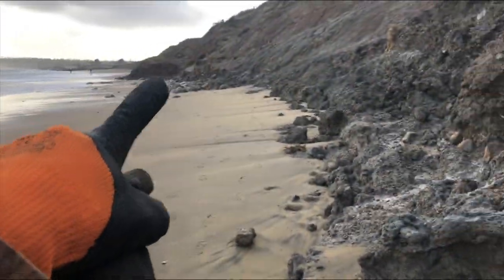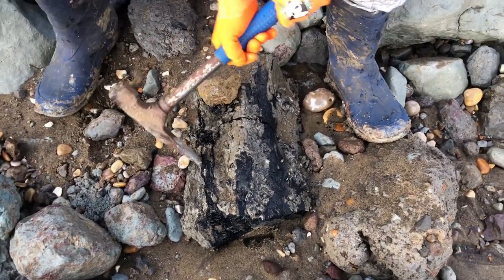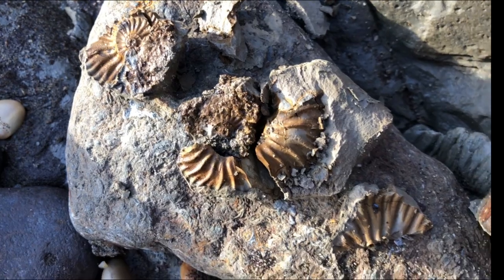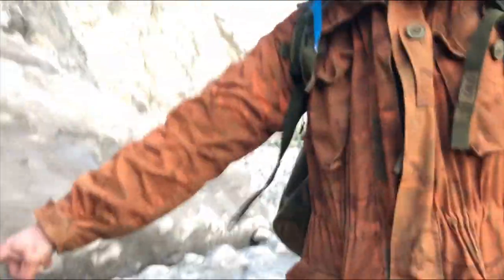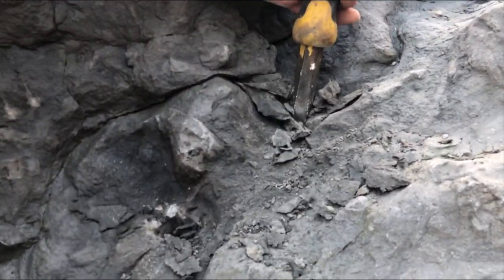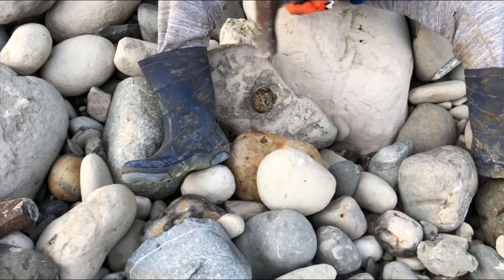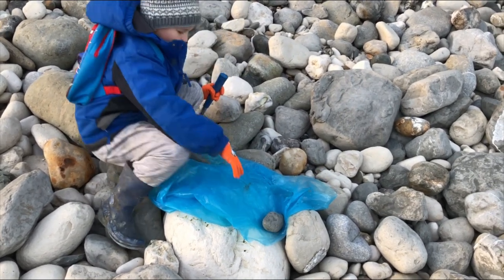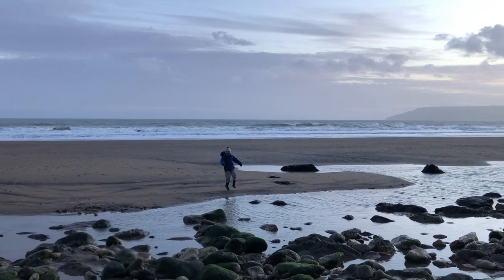Storm Eunice | Hunting The Day After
Fossil Hunting Yaverland the day after Storm Eunice with my Apprentice on the south coast Sandown Isle of Wight

Many amazing fossil ammonites, huge bivalves and other great fossils